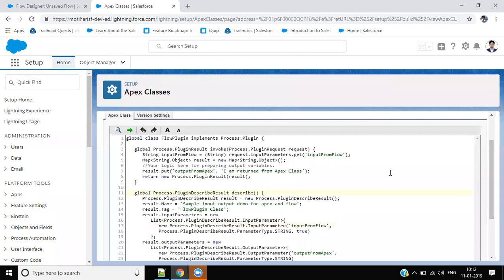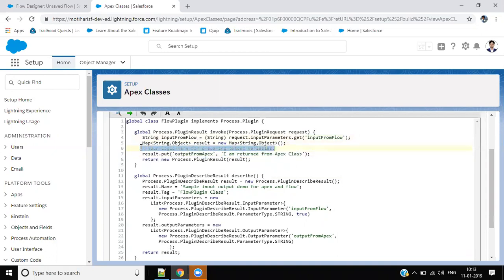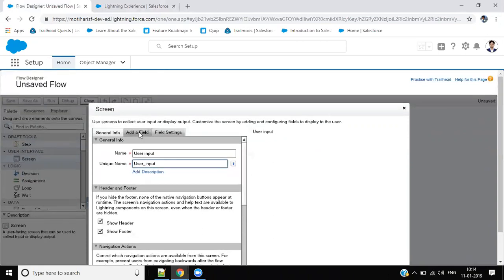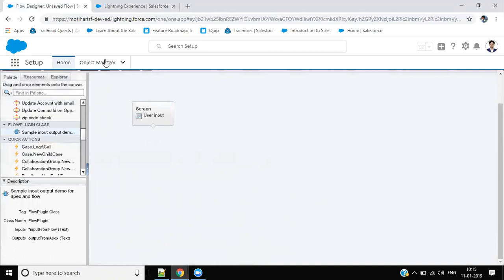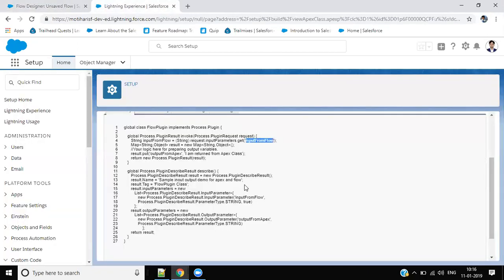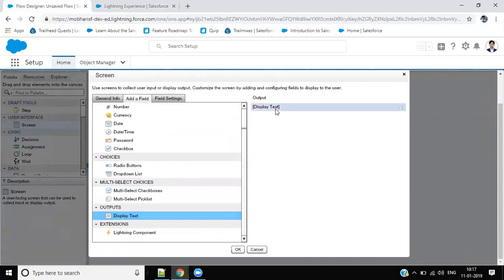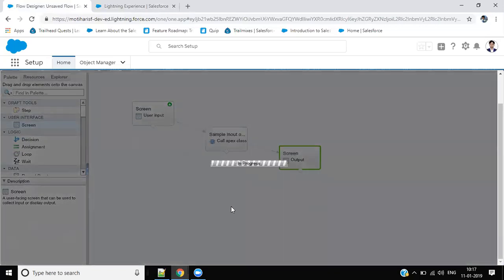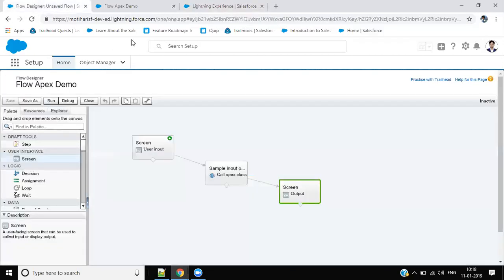Call Apex Class from Visual Flow- Input and output parameters demonstration